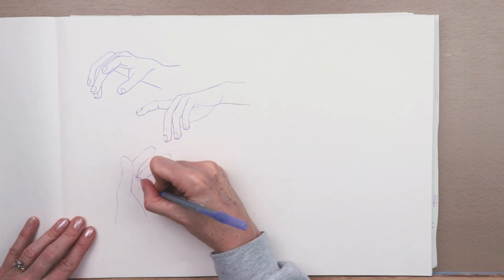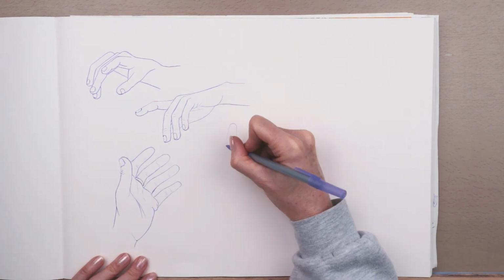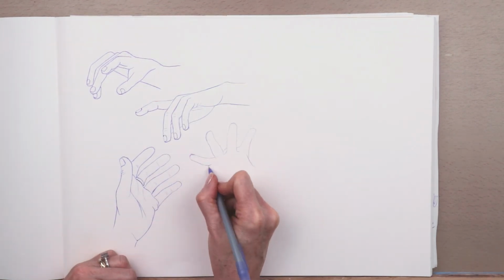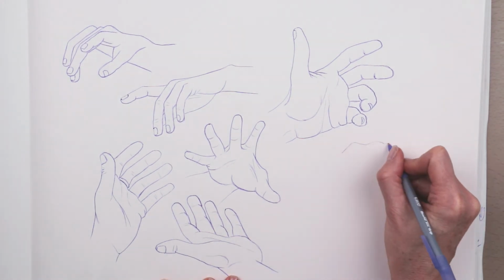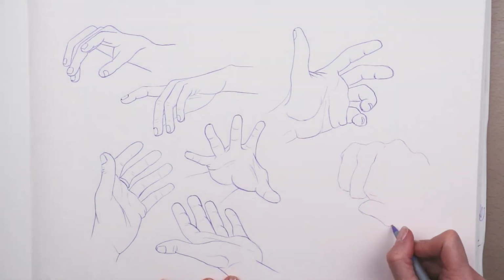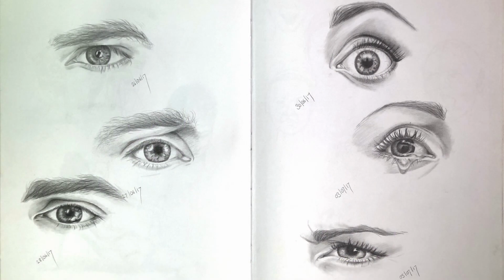Practice Drawing to Improve Your Art Skills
One way to practice drawing is to choose a subject and draw it over and over again. The more you draw it the easier it will get. For example, if you wanted to get better at drawing hands you could fill a page with hands drawn in lots of different positions. Repeat the exercise regularly and watch your improvement.

**All views expressed are always entirely our own.

·Tools Used·

* BIC America GSMG11PE Round Stic Grip Xtra Comfort Ballpoint Pen, Purple Ink, Medium